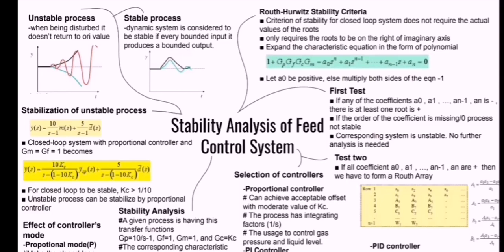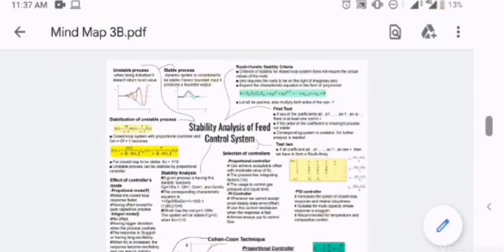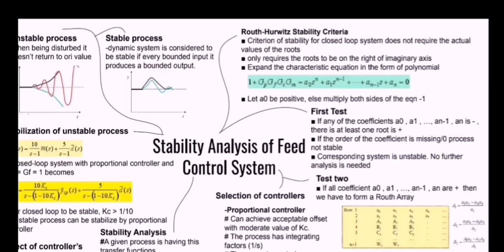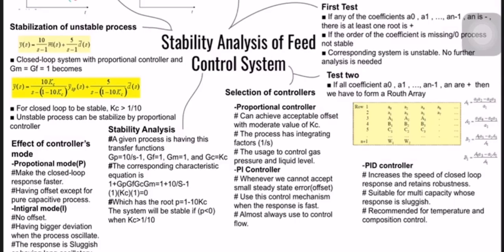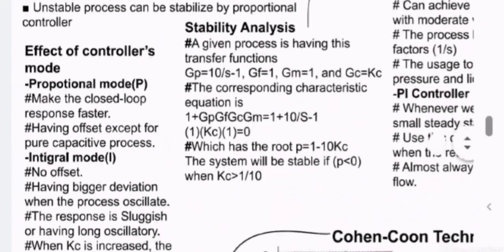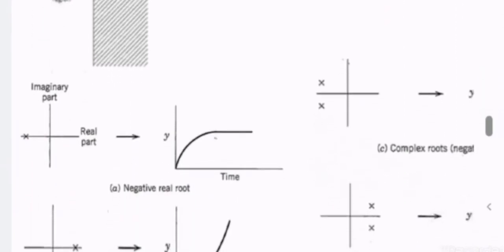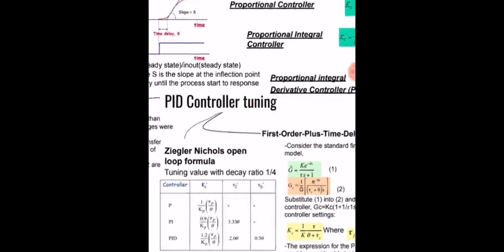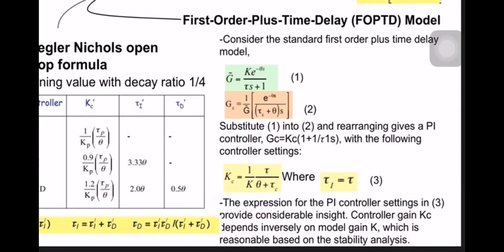Closed Loop Analysis (Stability and Tuning) Team 1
Closed Loop Analysis (Stability and Tuning).
This video presents the cluster peer teaching from Team 1 for closed loop analysis in terms of stability analysis and tuning.

If you have any questions, or need some clarification/justification, please comment.